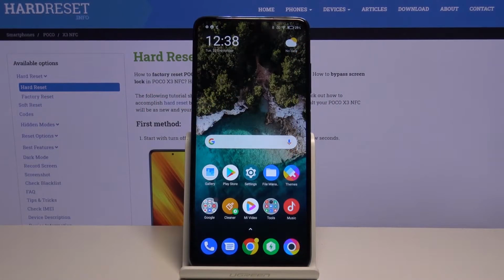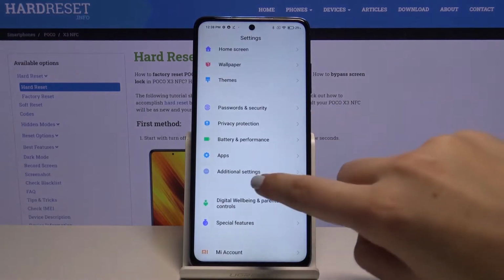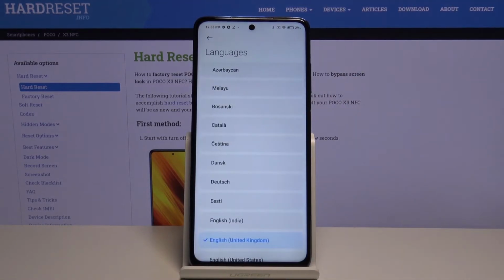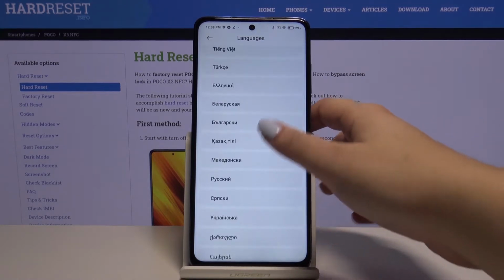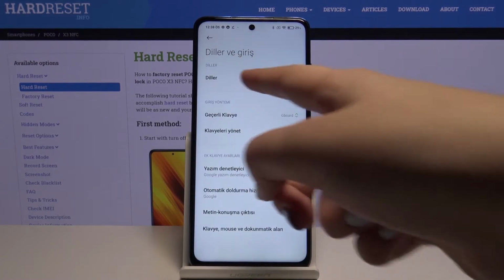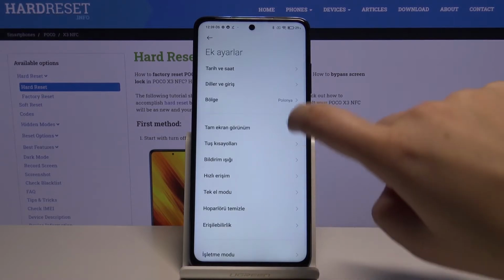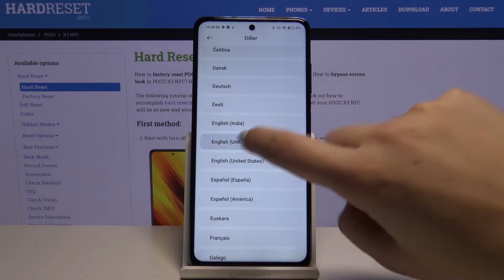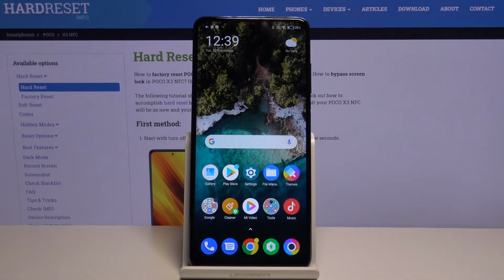How to Change Language of POCO X3 - Languages List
Today, our expert will show you how to change the Language of POCO X3! Setting up proper languages is crucial for comfortable use of the device, so if the language of your smartphone is not the right one, follow all steps above and easily change it!

How to change language on POCO X3?  How to choose the language in POCO X3? How to open a list of languages in POCO X3? How to get access to languages settings in POCO X3?